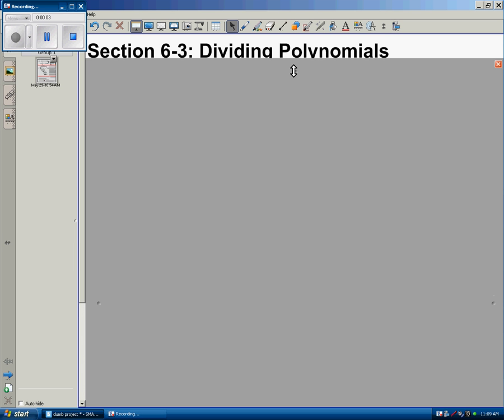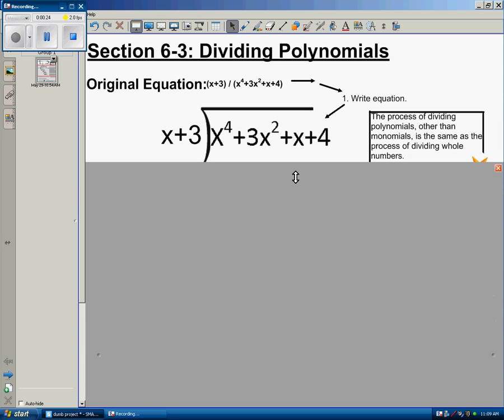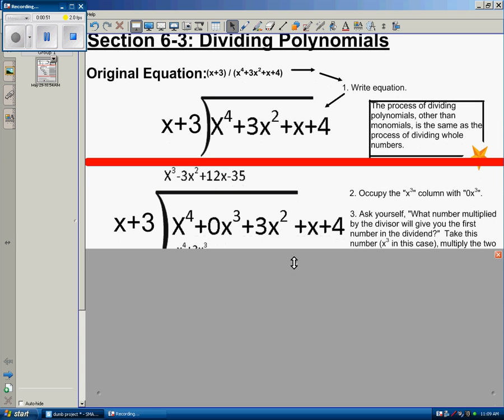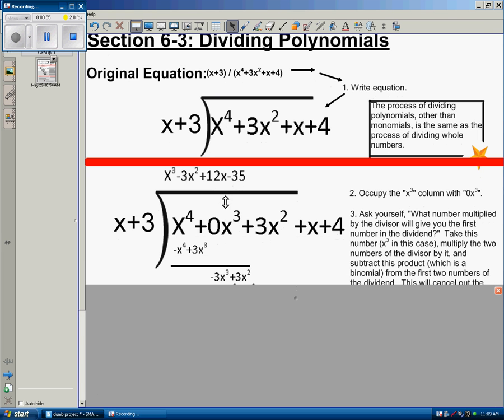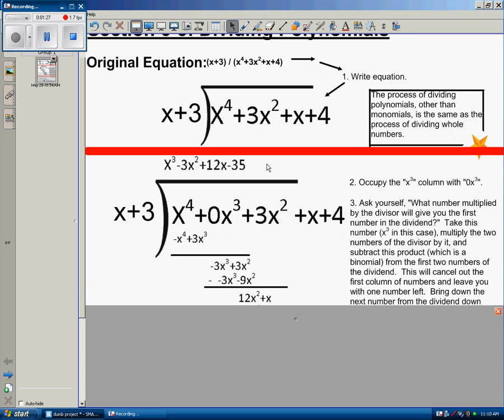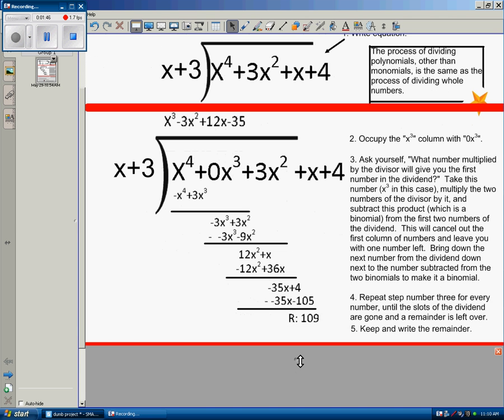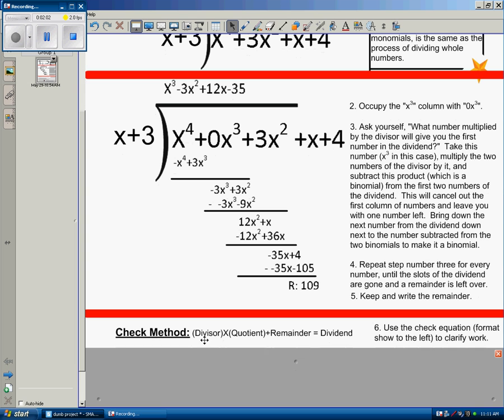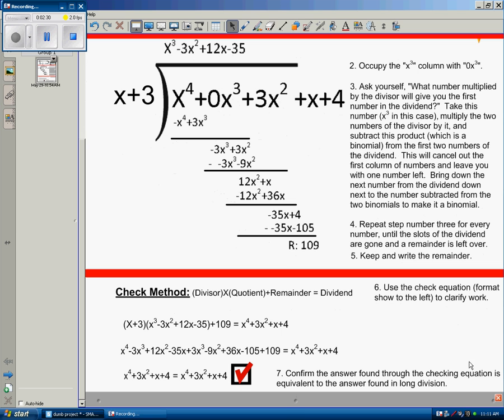EBlock 6-3 (Jared Doran)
Dividing Polynomials via Long-Division